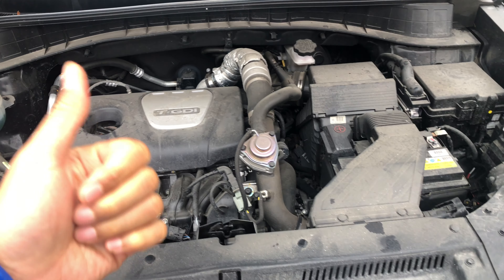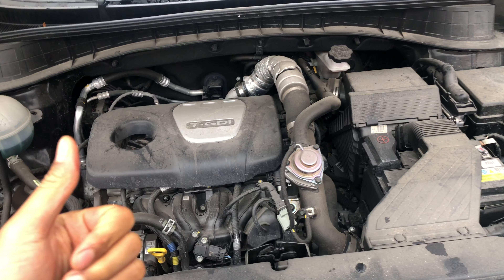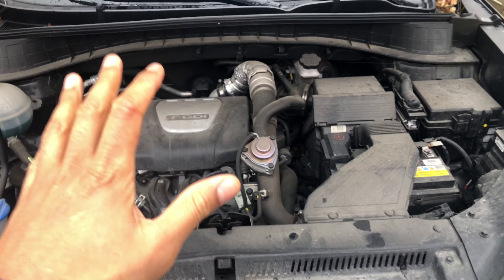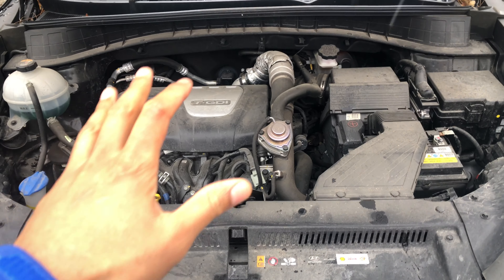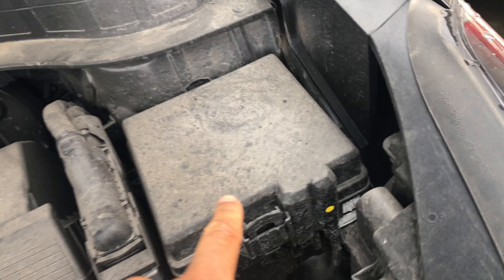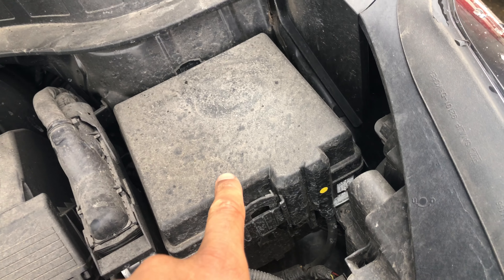Hyundai Tucson - Fuses location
In this video I go over where the fuses are located in this particular model of Hyundai Tucson. .